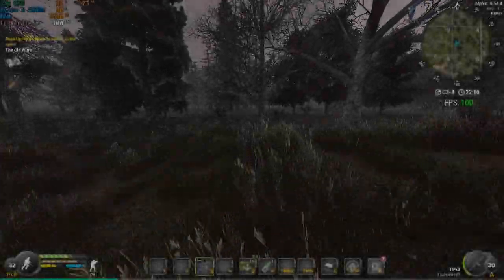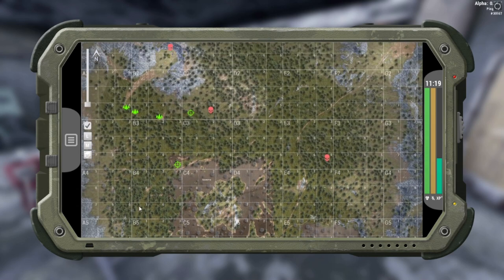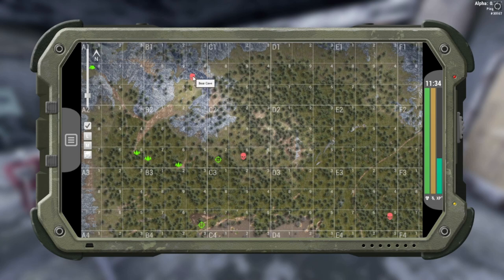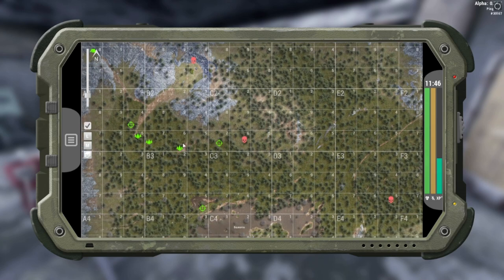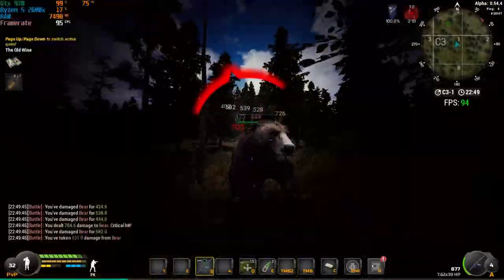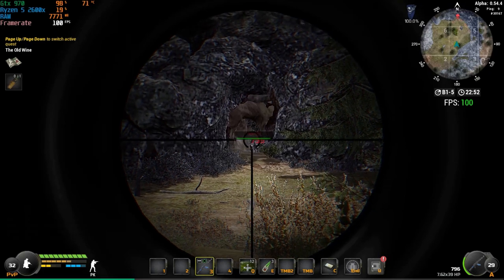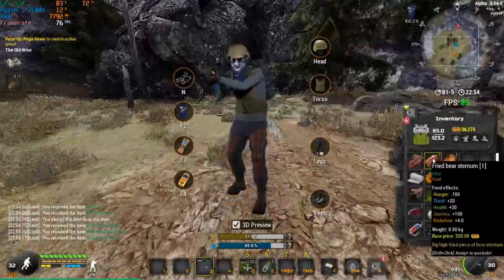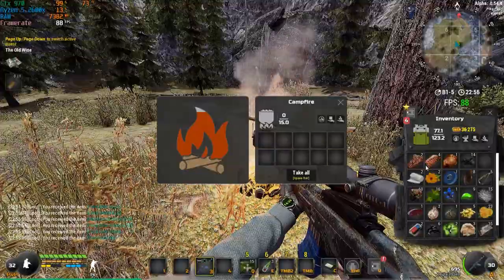Will To Live Online: Farming Bears Easy Way (2020) Most Efficient Guide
Will To Live Online is a free to play survival MMORPG that you can download on steam.

Intro 0:00
How to 1:05
Killing bears 5:45
Setting up camp 6:59

My pc
⍟ GPU: Gtx 970
⍟ CPU: AMD Ryzen 5 2600x
⍟ Memory: 16 GB RAM 3200hz
⍟ Monitor: BenQ XL2420Z 144Hz
⍟ Keyboard: Steel Series Apex 350
⍟ Headset: Steel Series Arctis 3
⍟ Mouse: Logitech g502